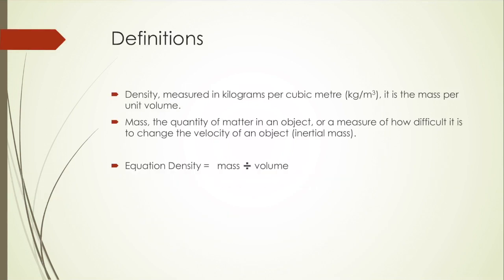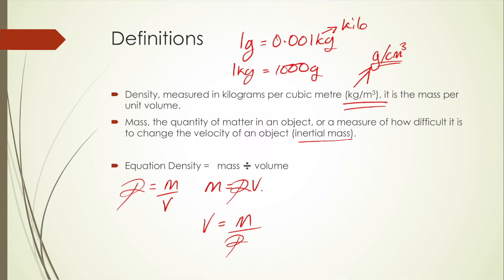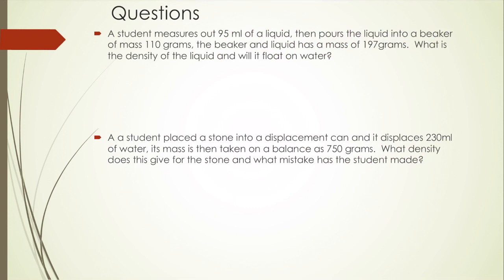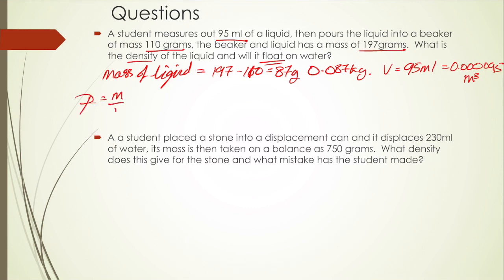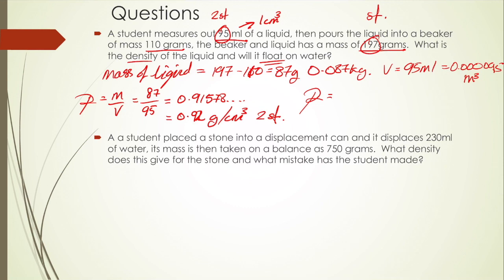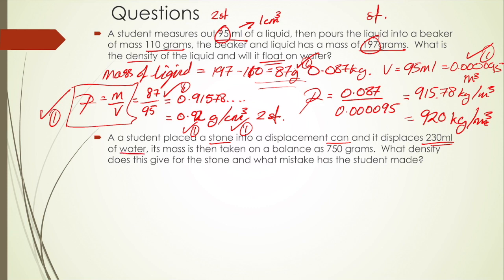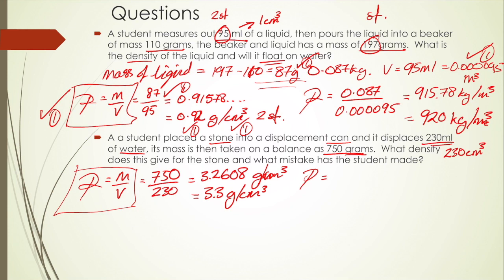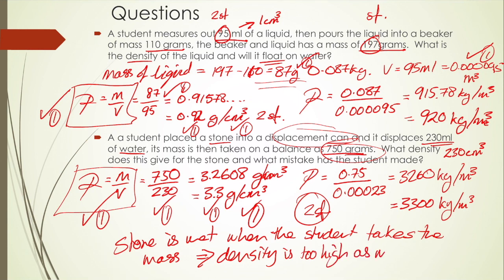GCSE Level 1 Physics Density, Mass and volume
GCSE Physics
Level 1 Physics
NCEA
Equation practise
Density Mass and Volume
P6.1